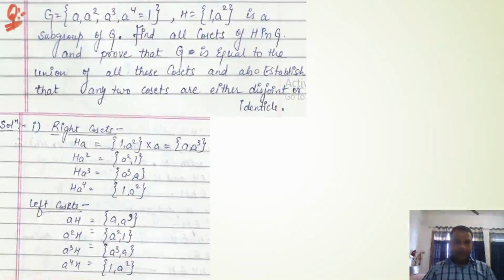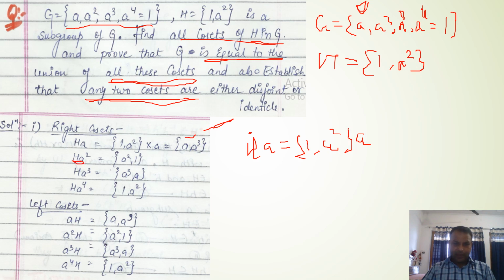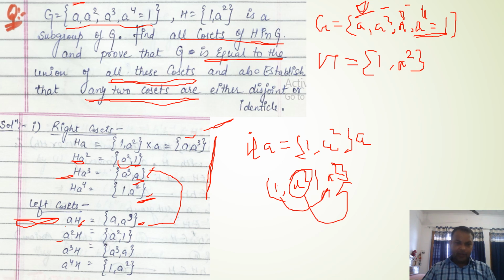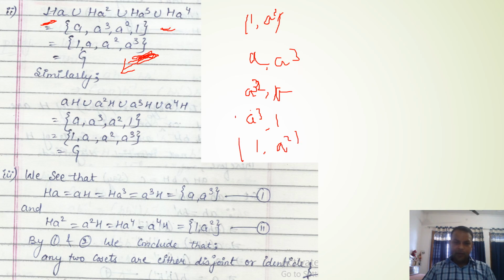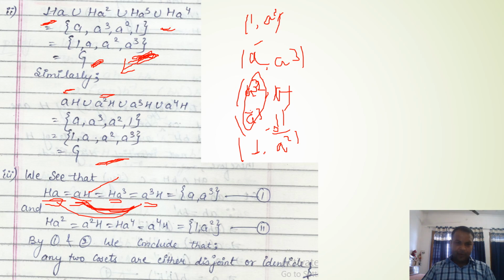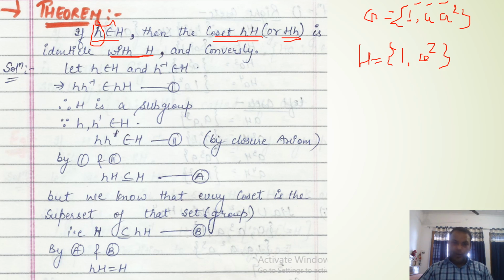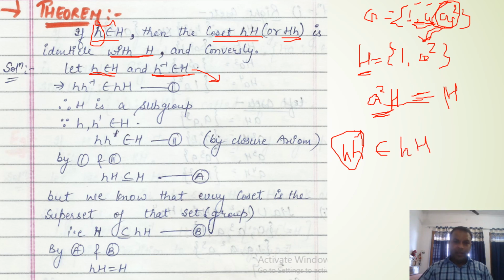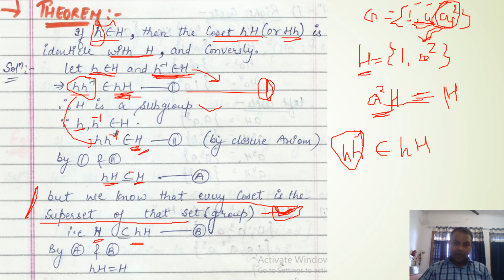GROUP THEORY lect 19 Cosets and related question and theorams(1)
Cosets and related question and theorams